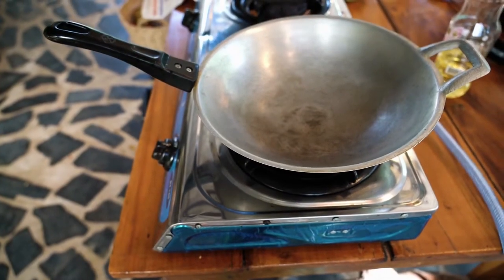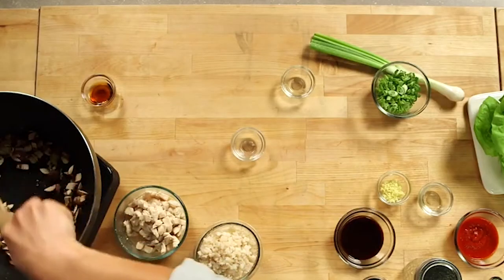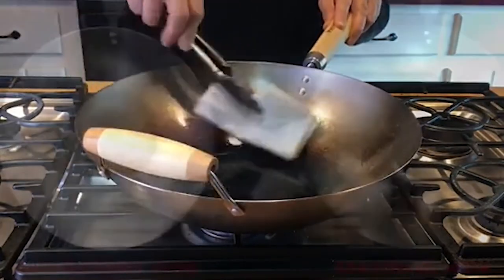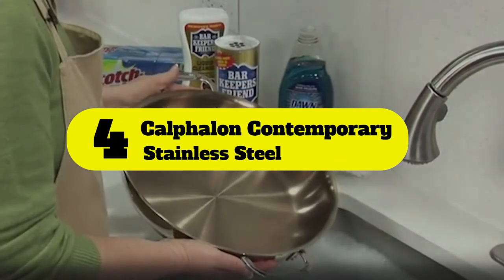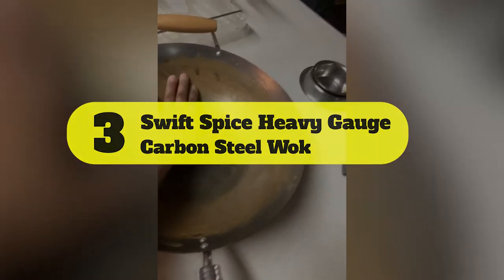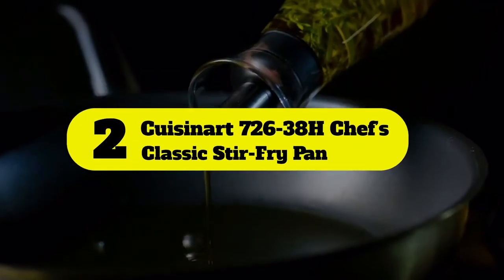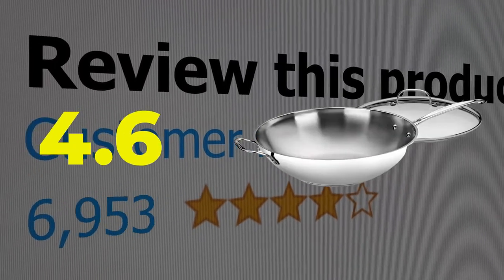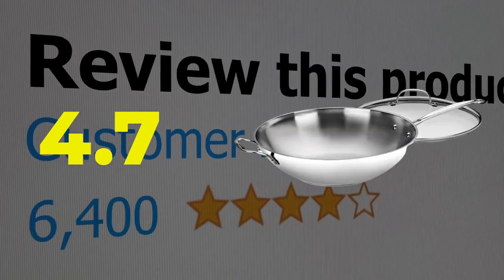The 8 Best Wok for Electric Stove!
With an electric stove, you can cook up a feast with the wok that you have at home. Find out what are the 8 best woks for electric stove.